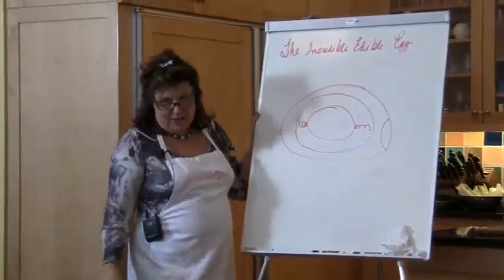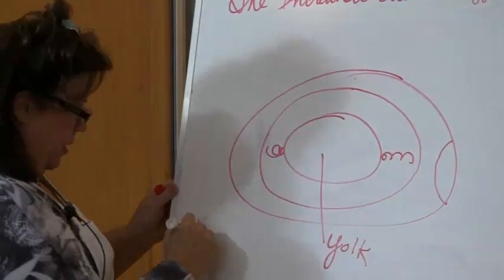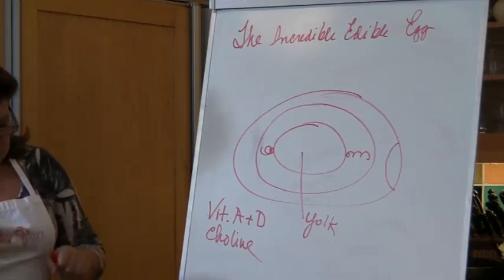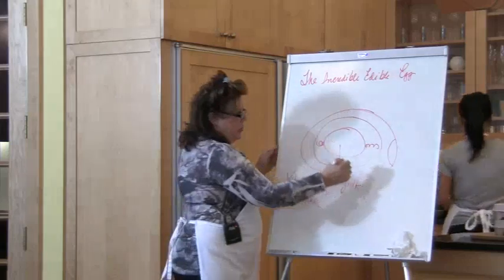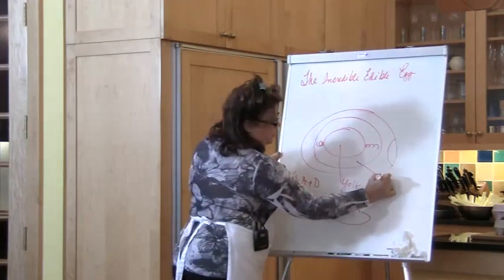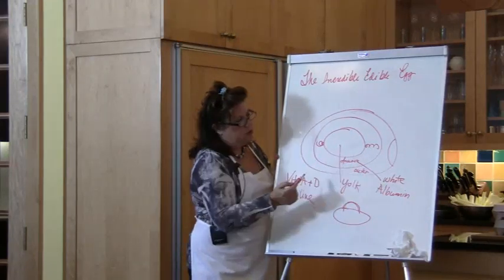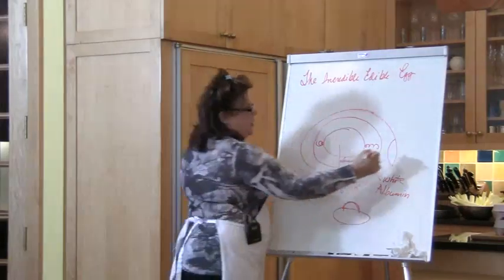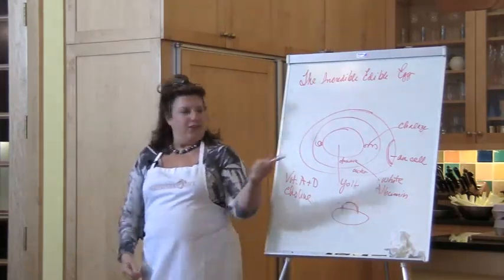The Incredible Edible Egg - the truth!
Melanie Ferreira explains the truth about eggs and what to look for in the most nutritious eggs.